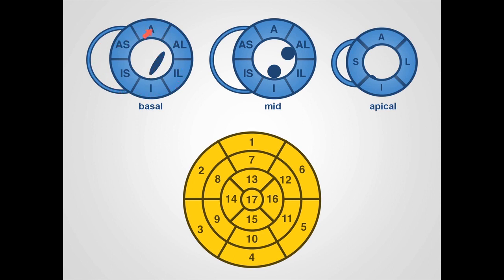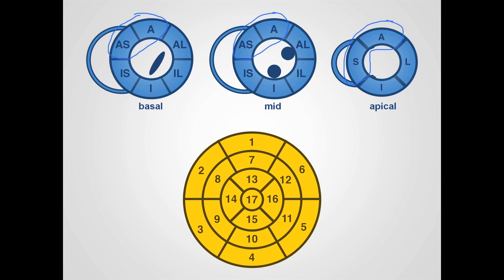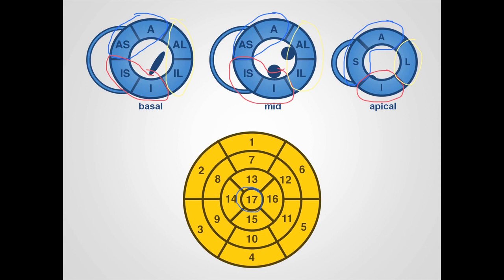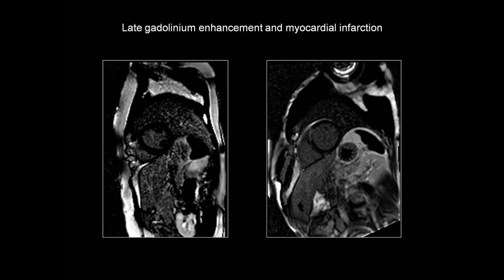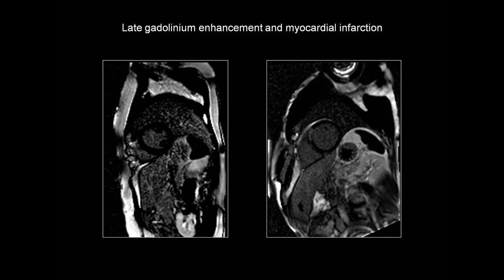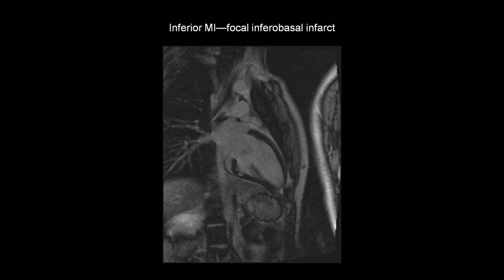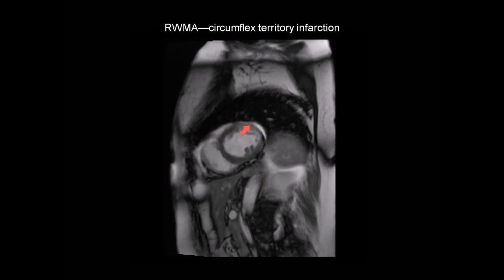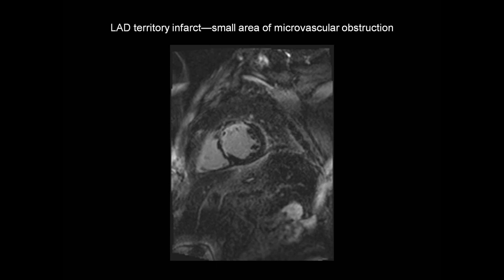Cardiac Magnetic Resonance Imaging CMR in Myocardial Infarction